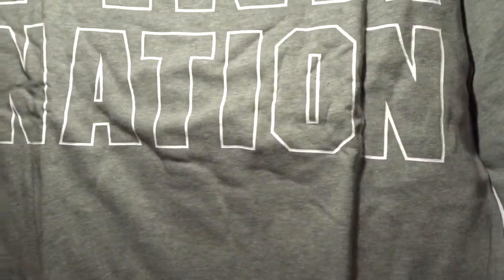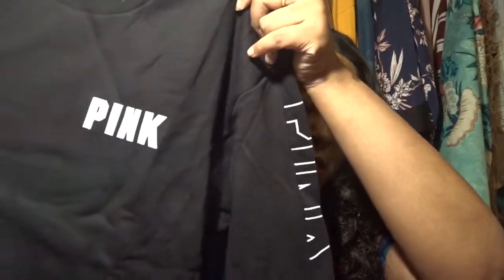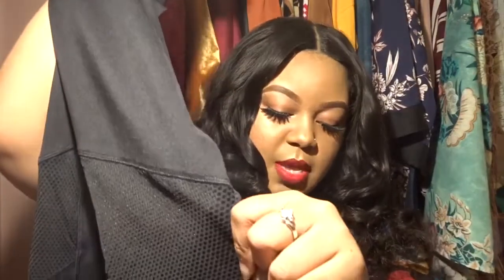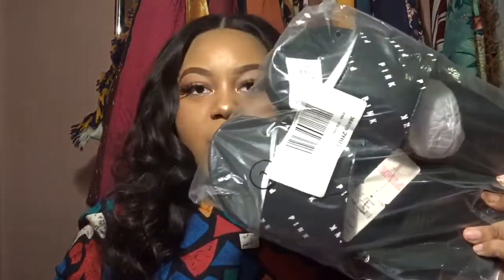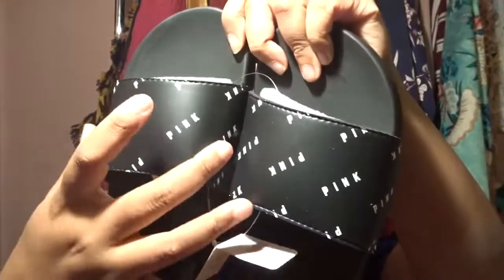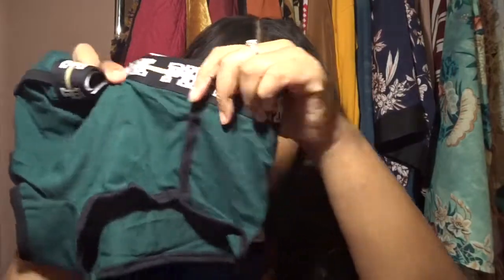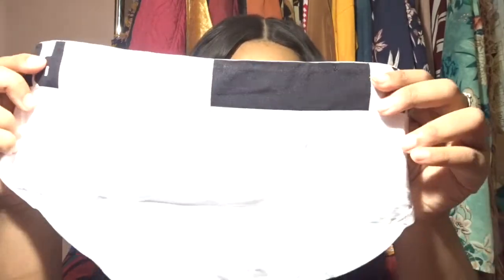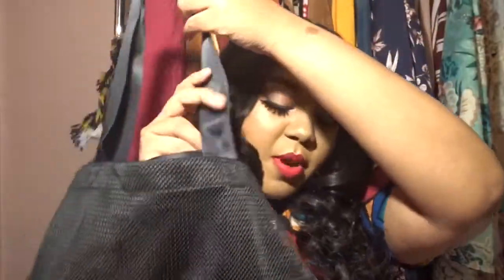Victoria’s Secret | VS Pink Haul | Fall Fashion + Freebies | Life as Aisha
I’m back with a new video! Been doing a little online shopping so I figured why not share one of the many packages I’ve recebtly got lol!